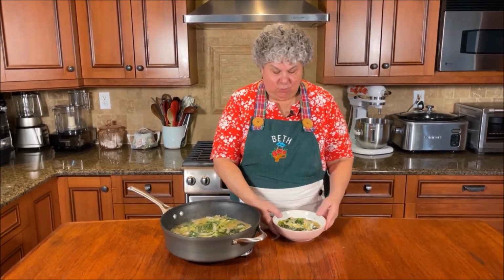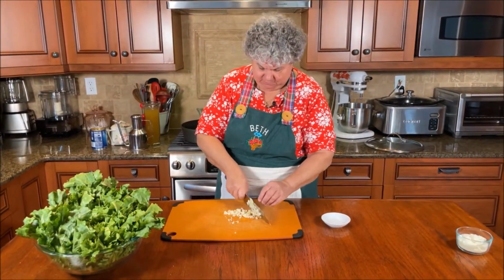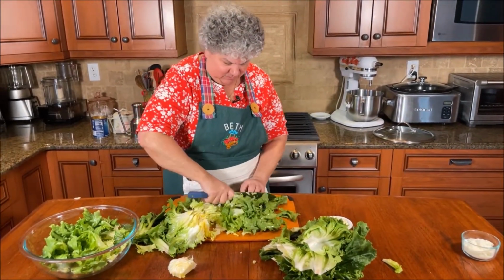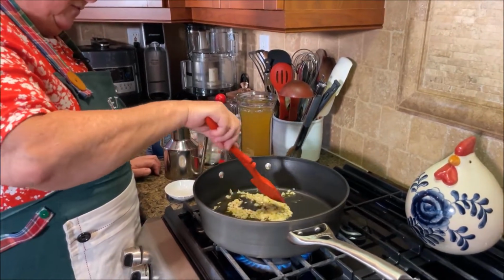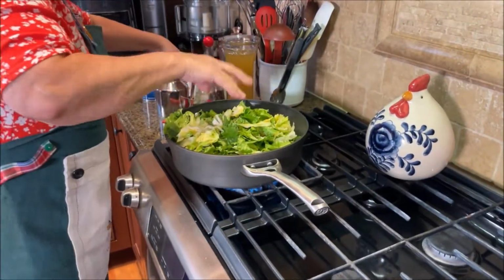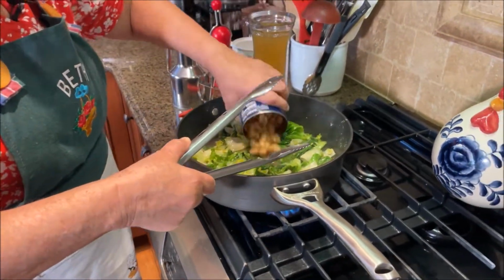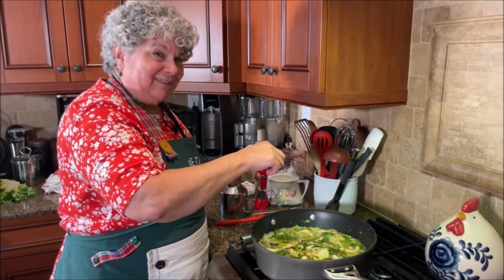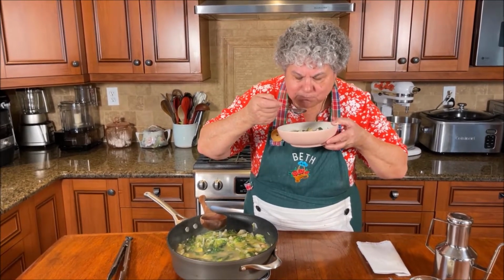Beth Dimino is in My Bubbie's Kitchen: Escarole and Beans